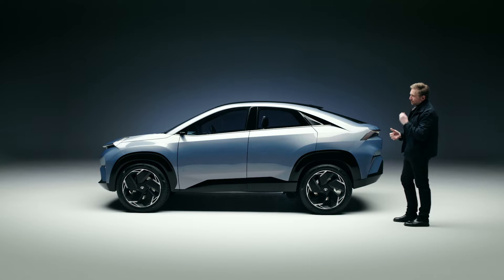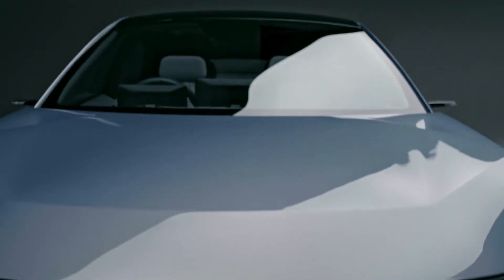2022 Tata Curvv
Az indiai cég jövőben érkező dedikált villanyautóinak a megjelenését vetíti előre a szabadidő-kupé.